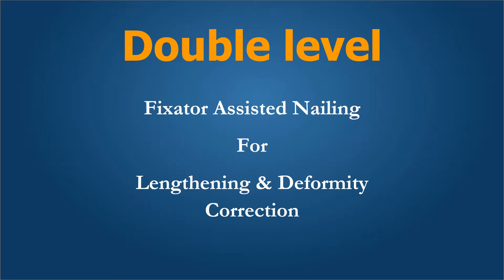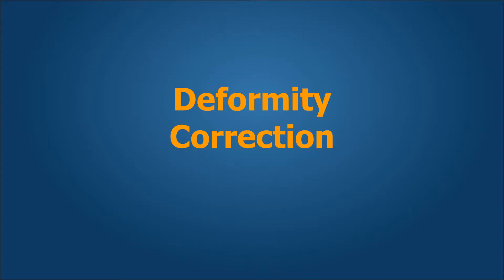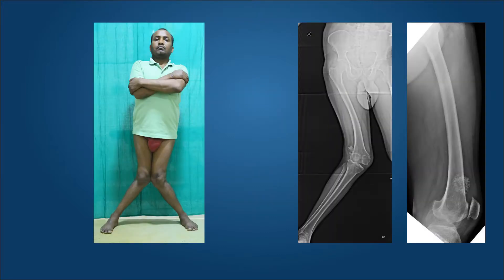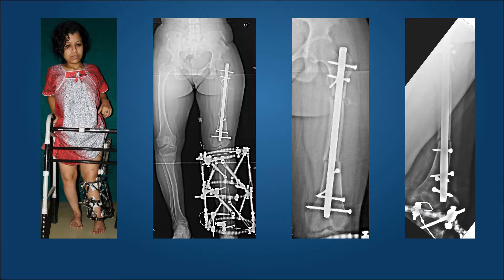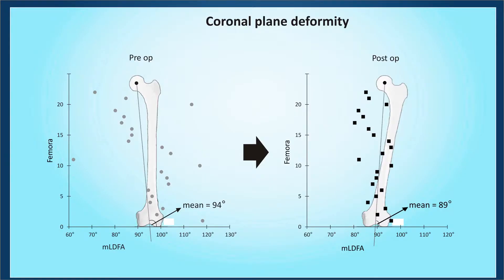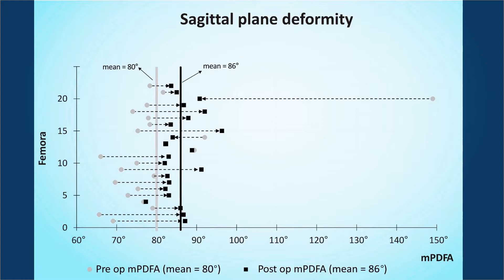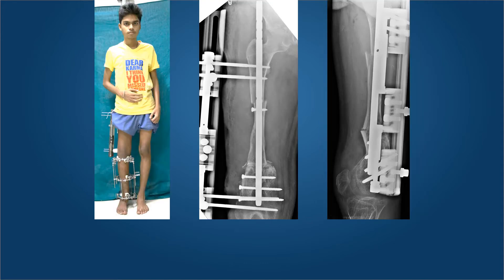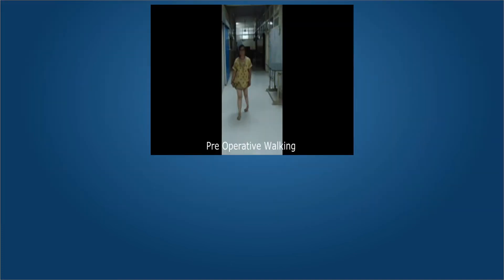Double Level Fixator Asssited Nailing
Lengthening over nails and deformity correction with IM nailing are well known. we have performed double level correction using IM nailing in one segment for various indications. One level may have lengthening and the other deformity correction. It reduces the external fixation duration or does away with the need for external fixator wear altogether.